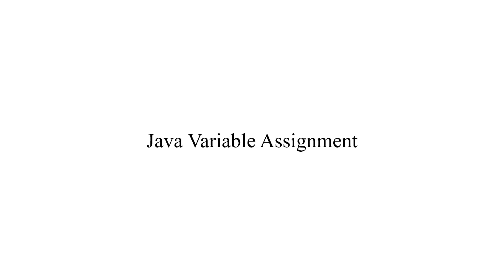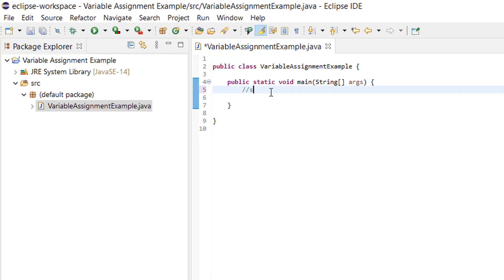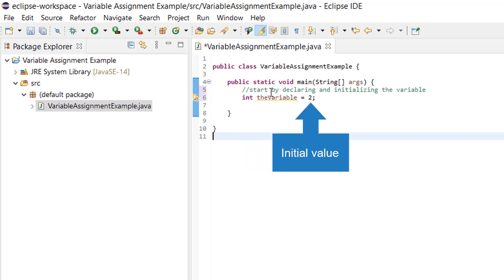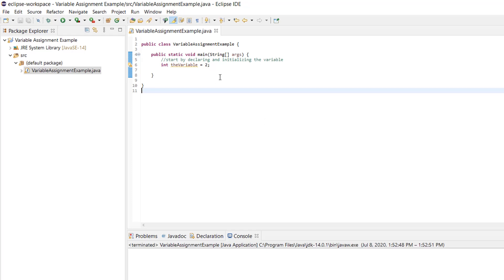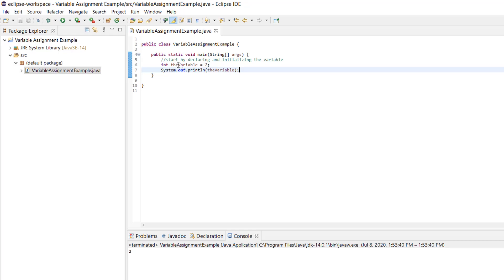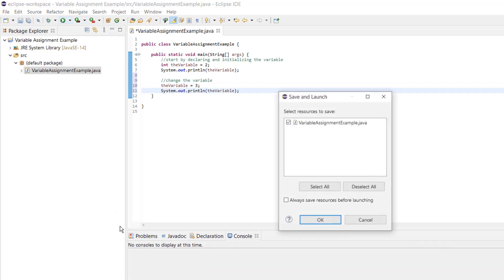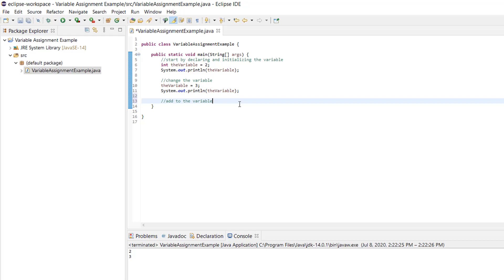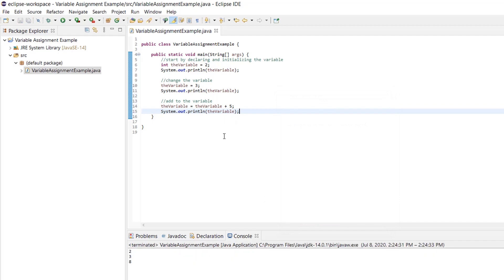Java Variable Assignment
This video is for those just starting out with Java programming and have not programmed before.
Topics Covered:
• Declaring and Initializing Variables
• Naming Variables
• Assigning Variables
• Printing Variables the Console
• Commenting Code

You can find a copy of the code shown in this video